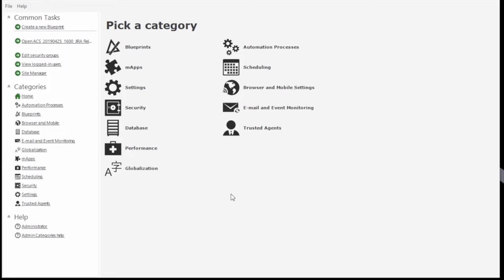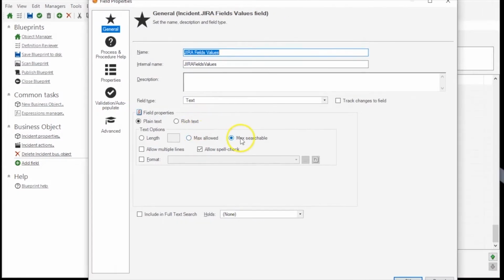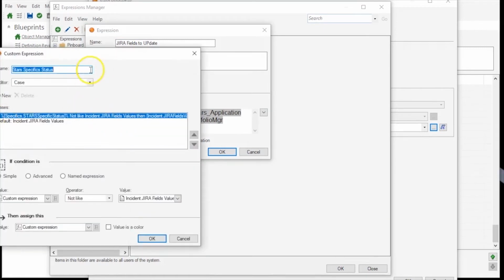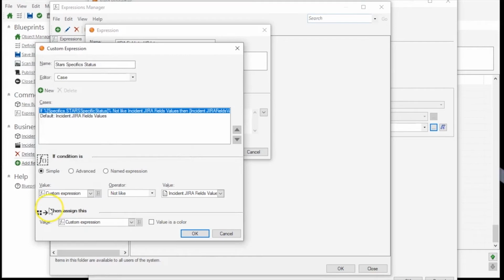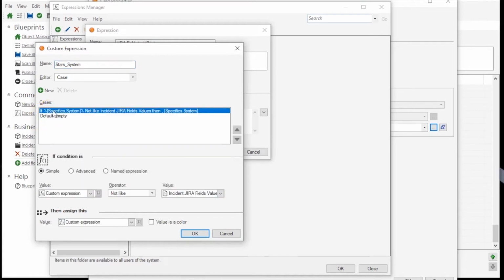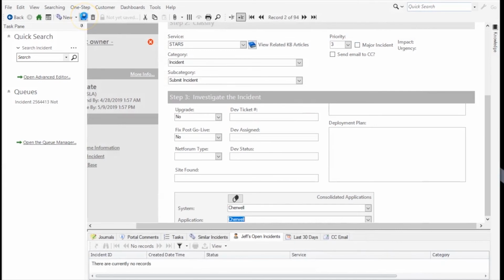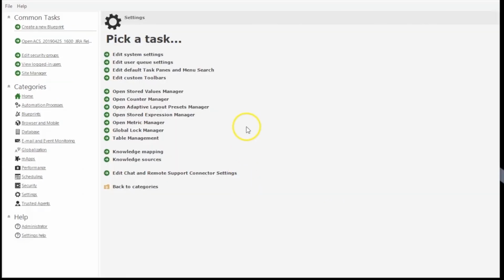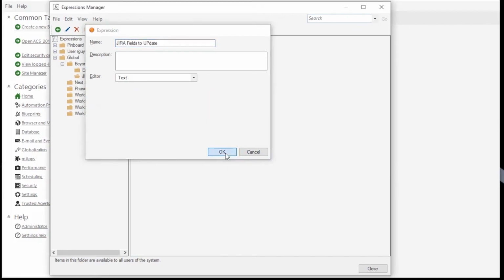How to use a stored expression to update a parent field in Cherwell